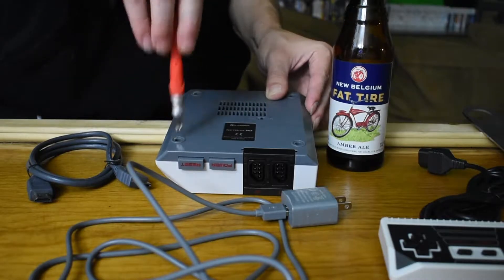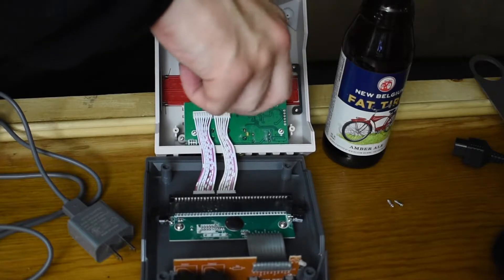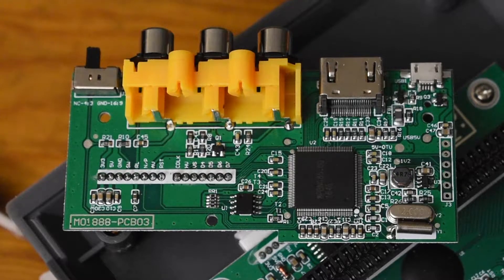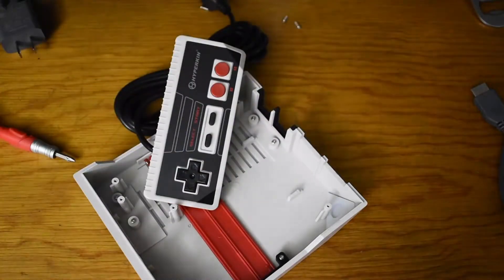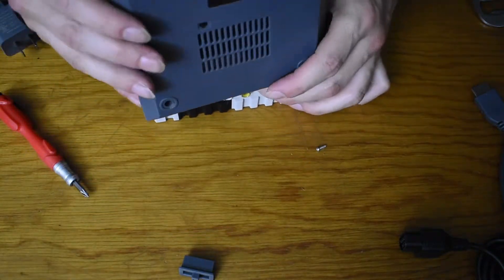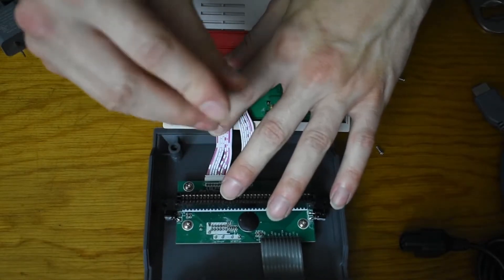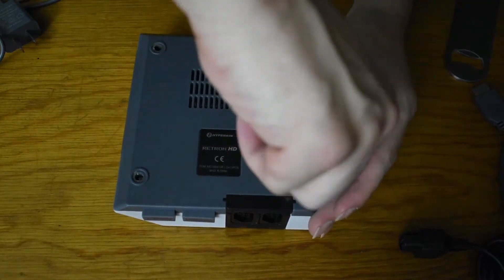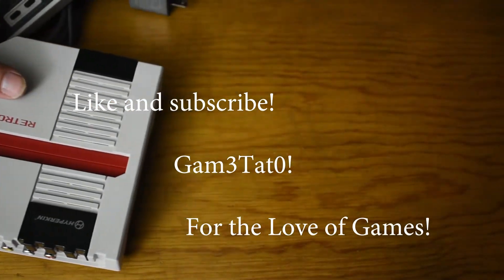Retron 1 HD Teardown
Lets discuss the Retron 1 HD, while i tear it apart!